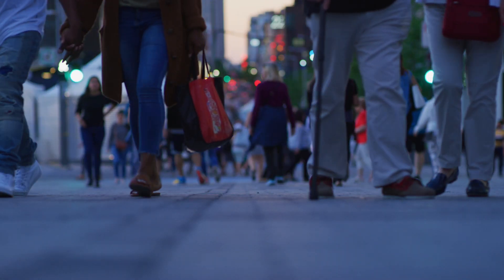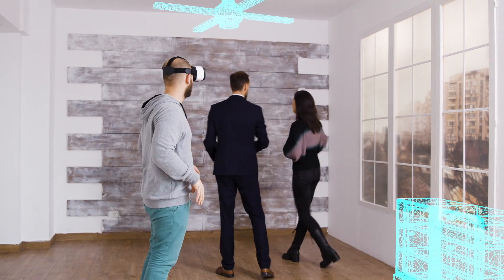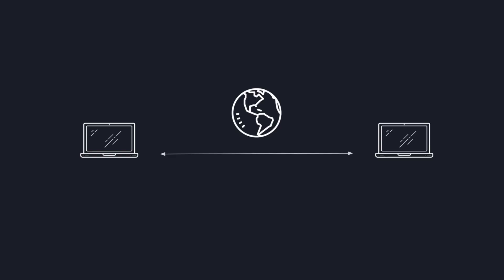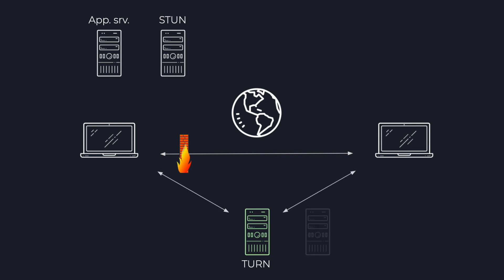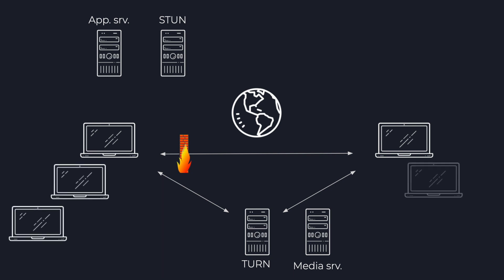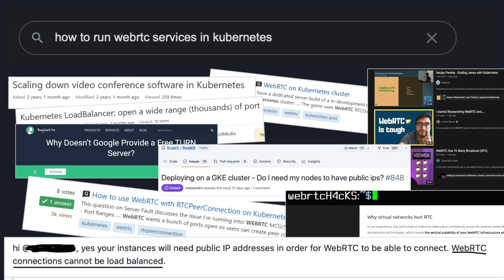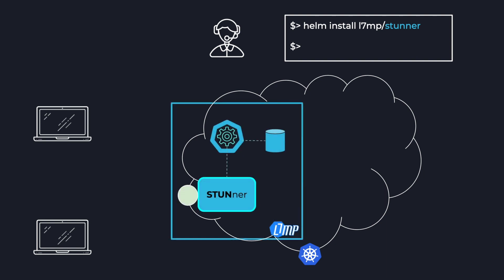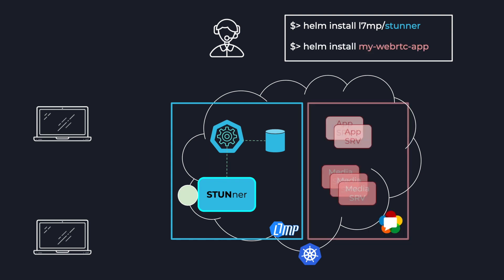STUNner - Kubernetes ingress gateway for WebRTC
In this short video we introduce STUNner, an open-source ingress gateway for WebRTC, that allows to operate WebRTC services in a cloud-native way.